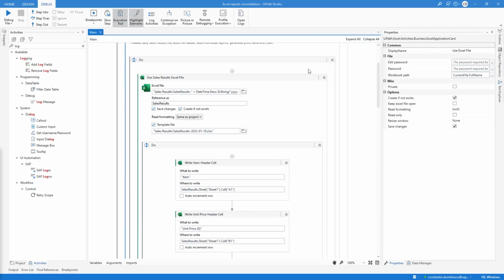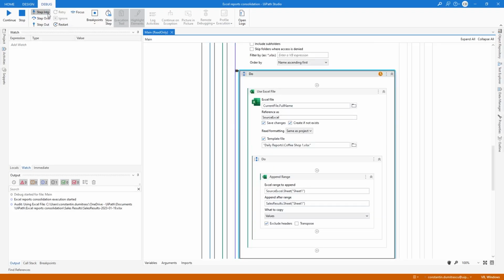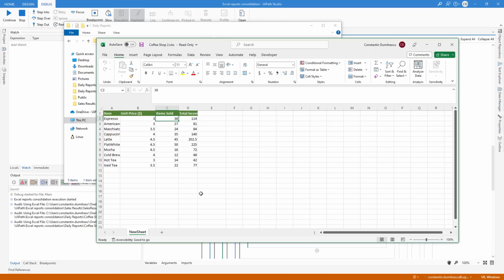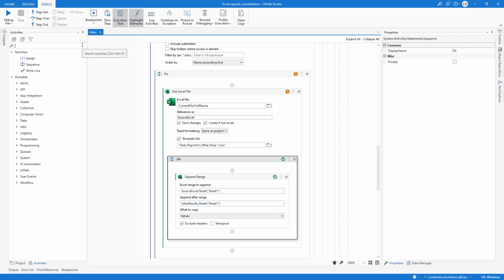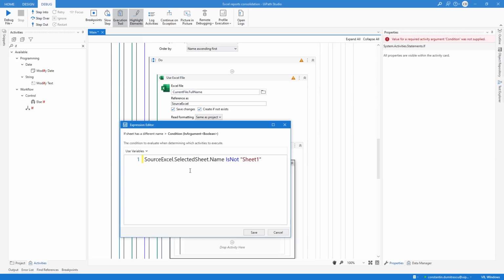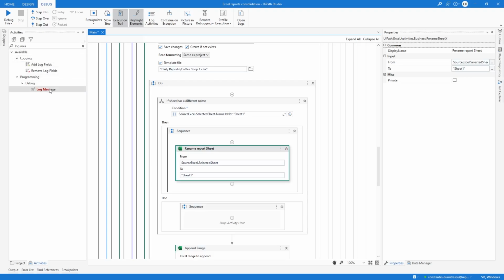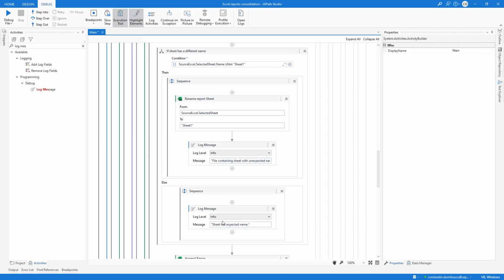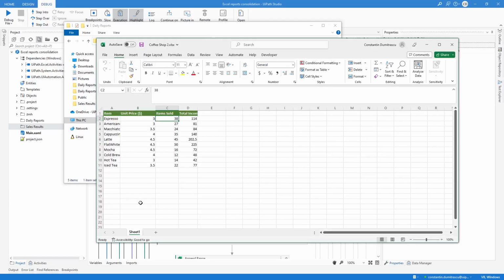Development Part 2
Discover how to create an automation process in Studio that addresses a real business scenario. This self-paced course includes step-by-step videos that guide you from building to publishing your project in Orchestrator and running it with Assistant. Ideal for beginners ready to automate their first process!

This video is part of the Build your first process with Studio course, available on UiPath Academy